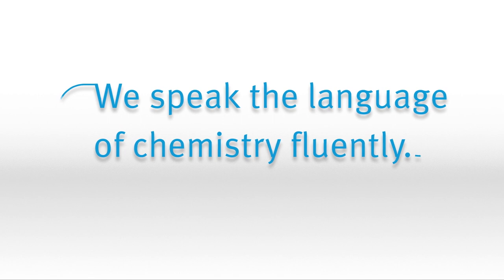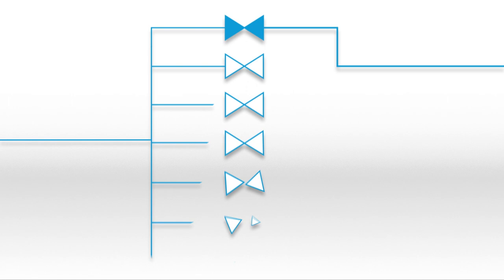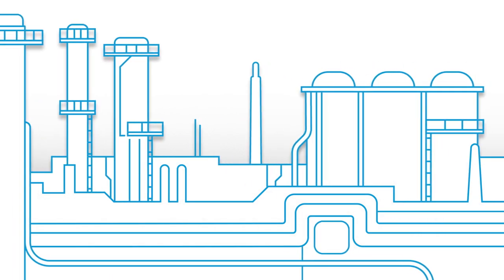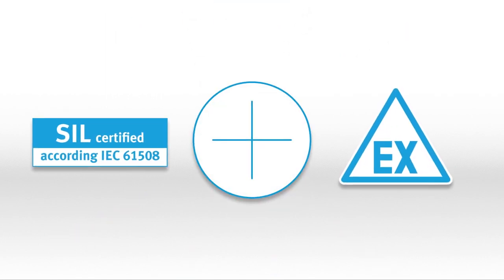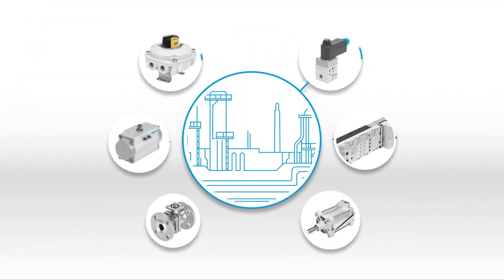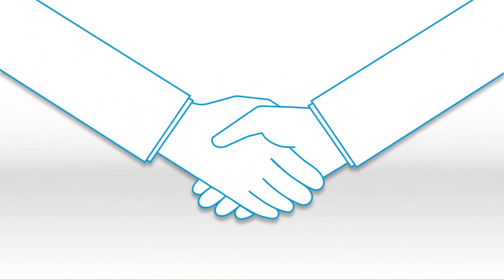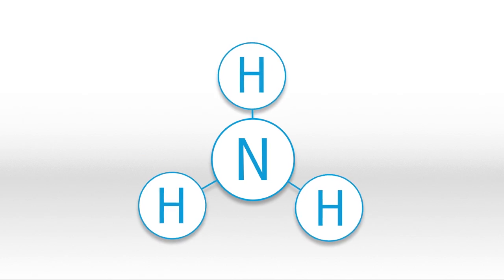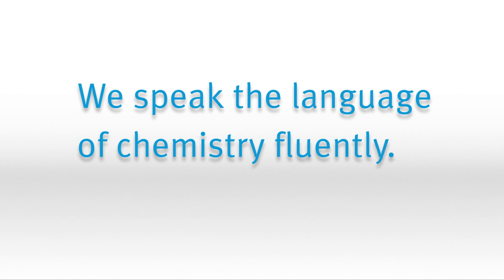Automation solutions for the chemicals industry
To ensure optimum availability, safety and reliability of chemical plants, components used in the chemical industry have to meet extremely high standards. Festo provides suitable products with high corrosion resistance and explosion protection: several thousand products are certified for the corresponding explosion prevention and protection category.
We also help you plan your production plants and work with you to create the right automation solution at an early stage.